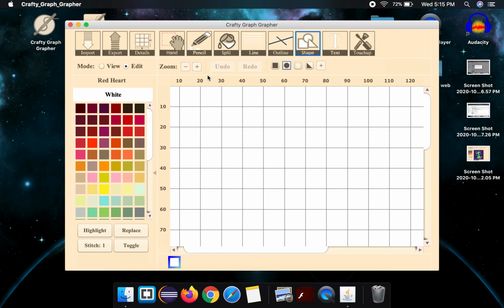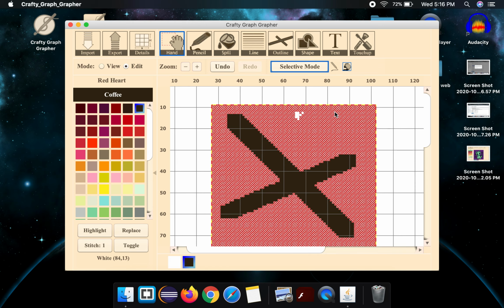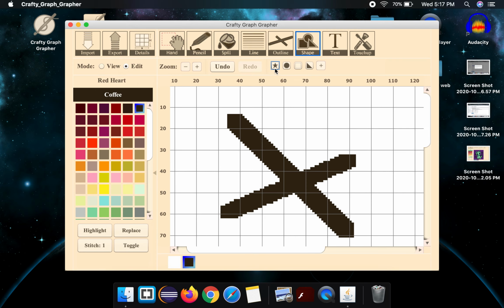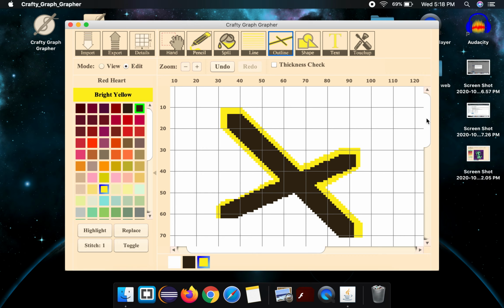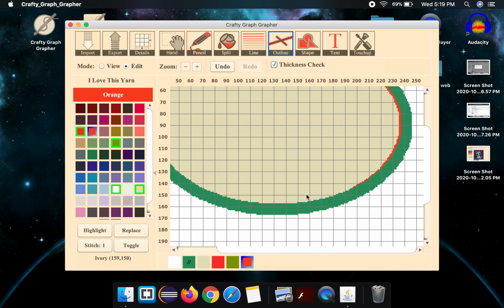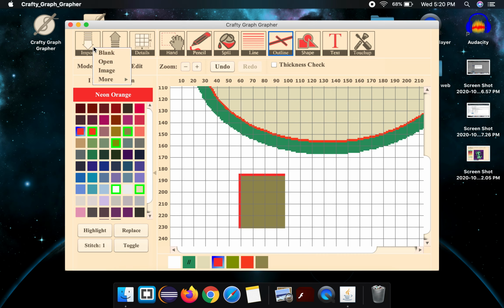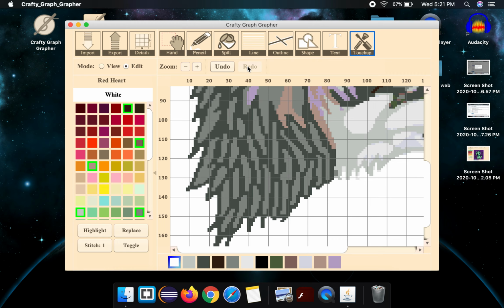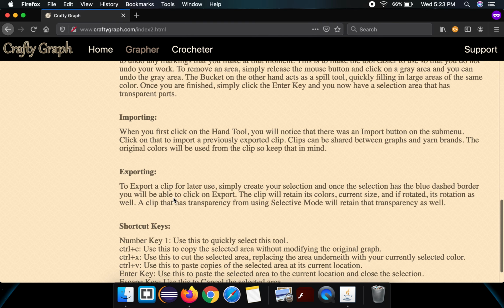Crafty Graph Grapher Update Tools Overview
This is a quick video on some of the tool changes and new tool features added to the Crafty Graph Grapher Beta update